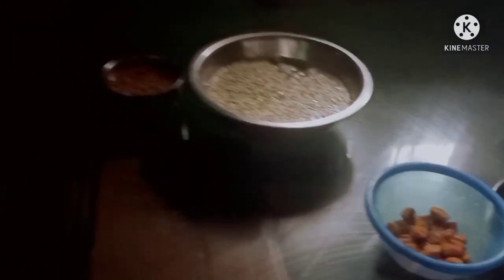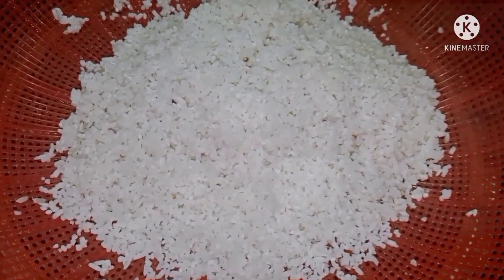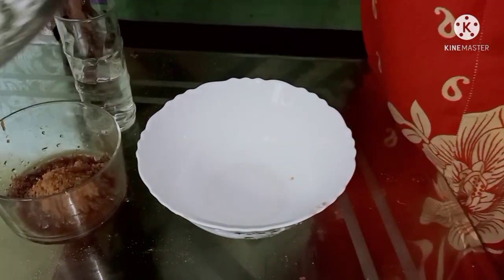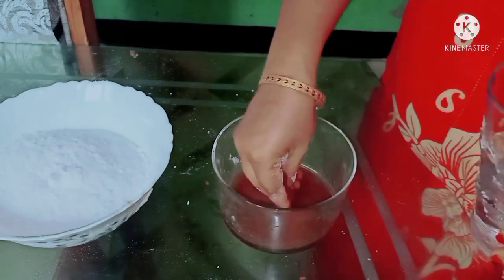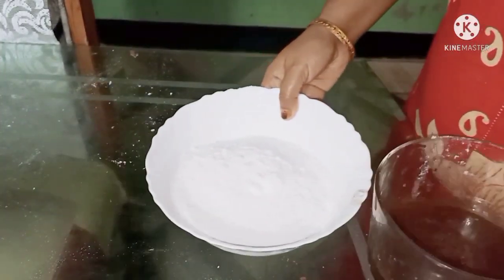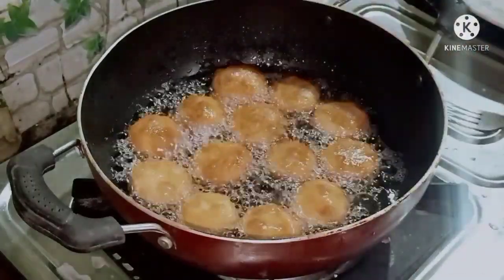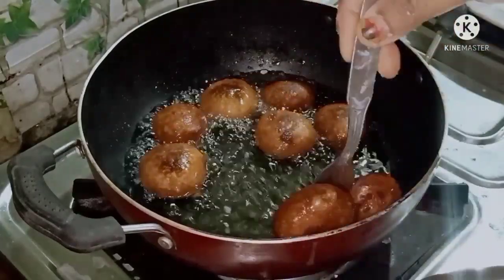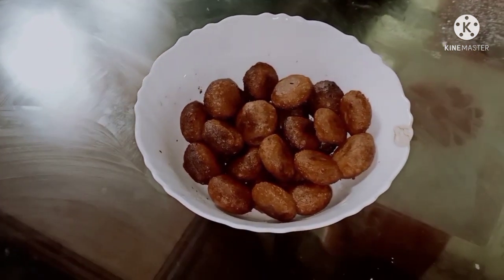বিহুৰ ইটো সিটো। সকলোকে ৰঙালী বিহুৰ হিয়া ভৰা ওলগ জনালোঁ।lipibhuyan